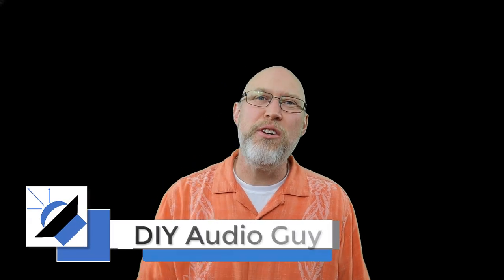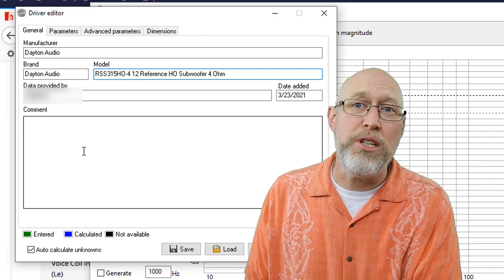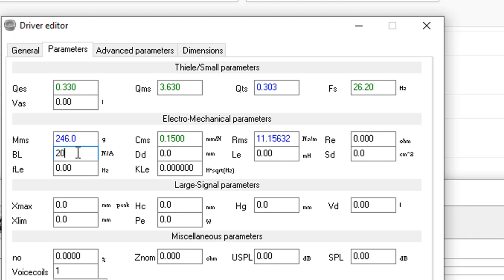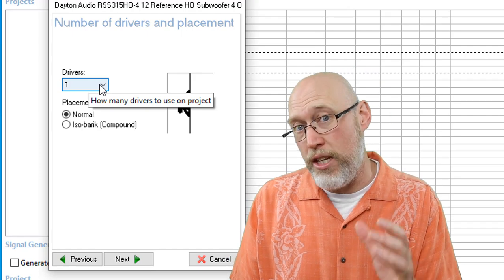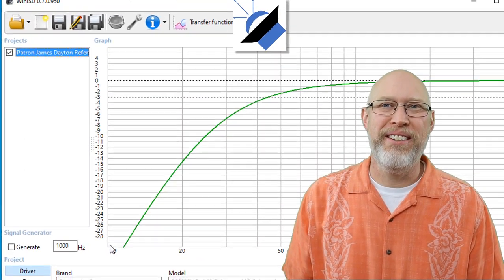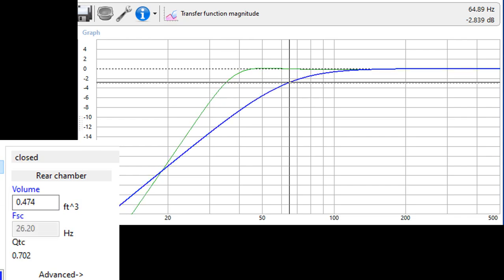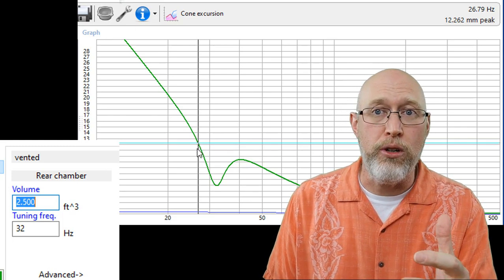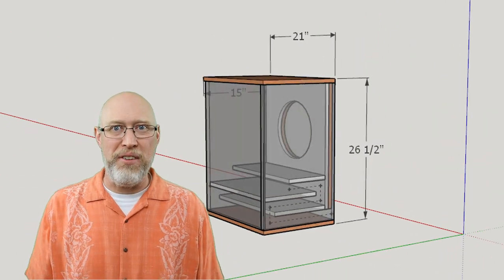WINISD for beginners, design your own ported enclosure!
If you have never used WINISD and don't know where to begin then this is the video for you!  I show you how to find and download the software, input a driver and design a ported enclosure.

Chapters:
0:00 Introduction
0:10 Download WINISD
1:10 Add a New Driver
4:00 Create New Project
6:00 Tuning Your Enclosure
8:30 Cone Excursion and Port Velocity